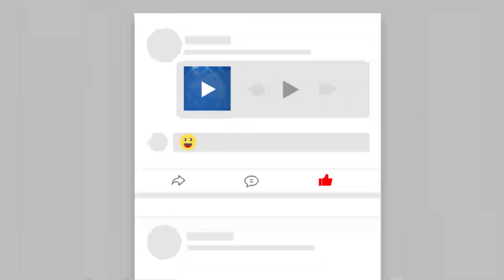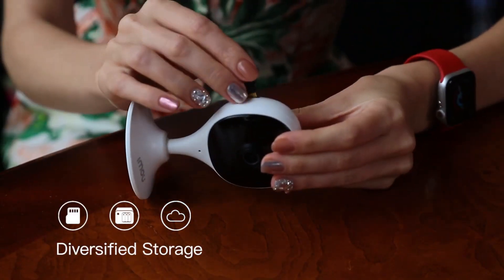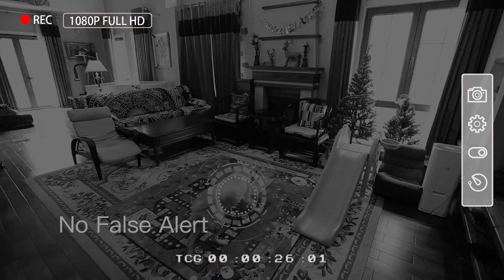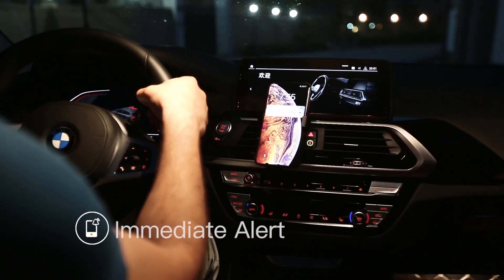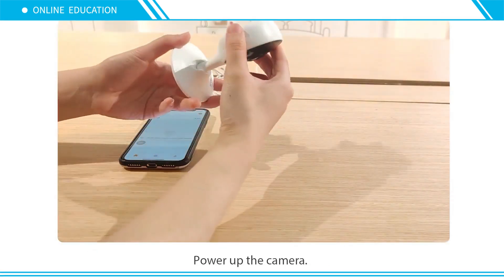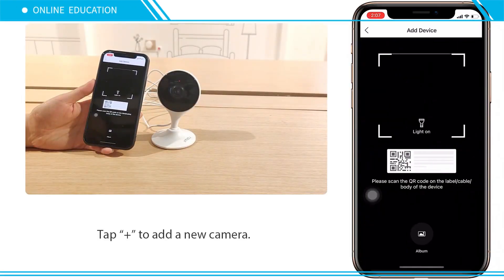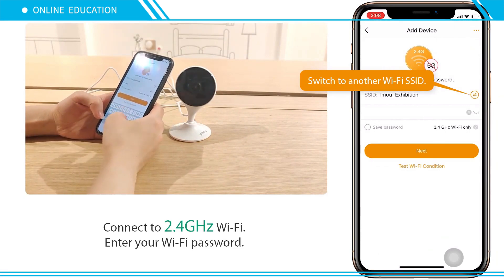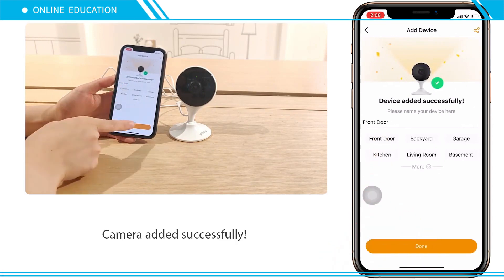Imou Cue 2C Smart indoor Wi-Fi camera - How to setup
Imou Cue 2C / Cue 2 Smart indoor Wi-Fi camera - How to setup or configure

Imou Life App